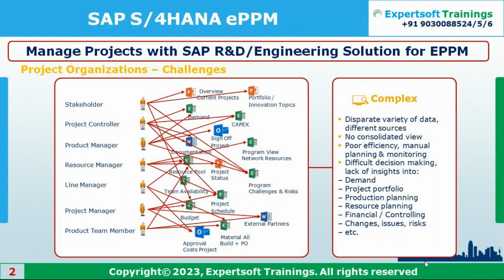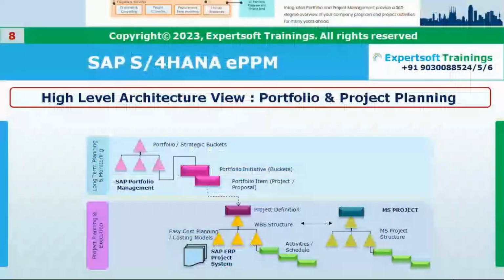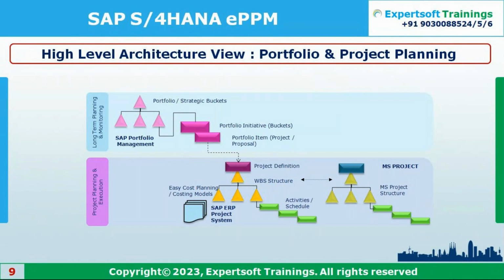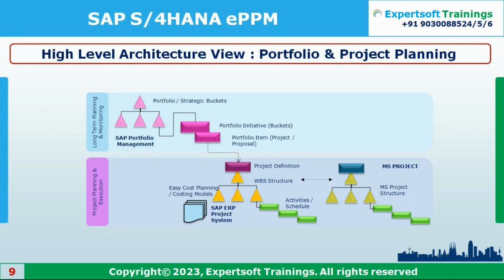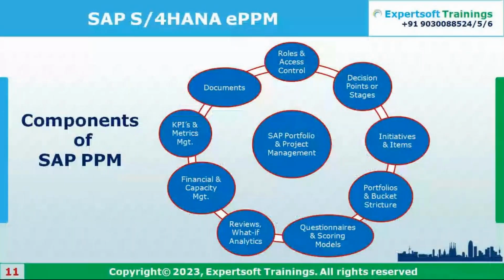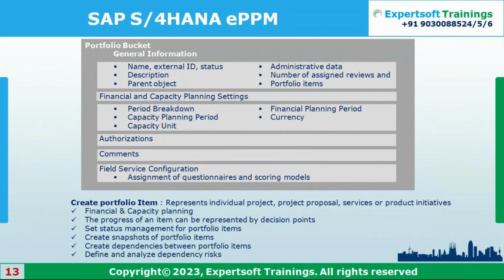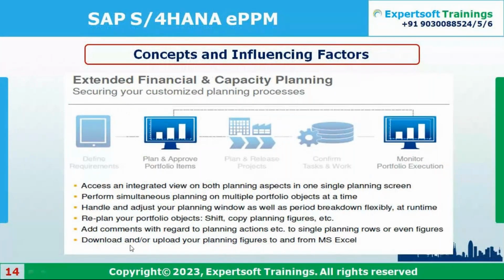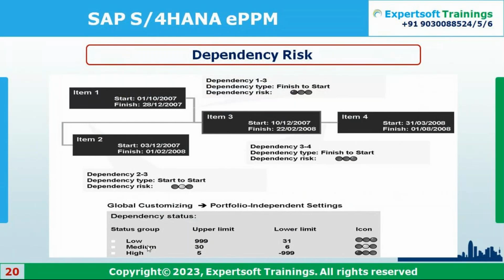SAP S/4HANA Enterprise Portfolio & Project Management (ePPM) Training | SAP S4HANA PPM Training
Expertsoft Trainings Team
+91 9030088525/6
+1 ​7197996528